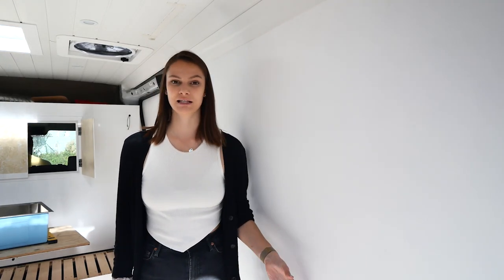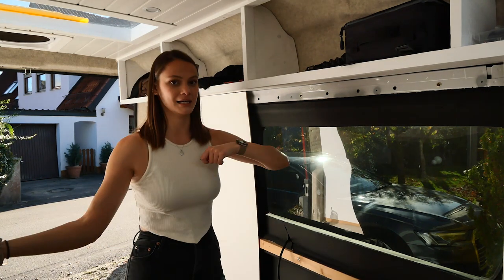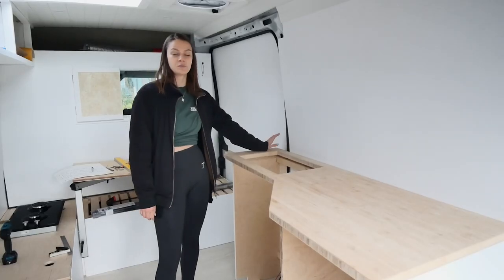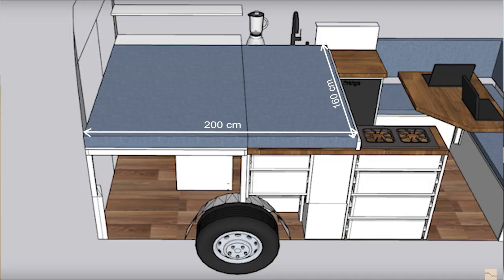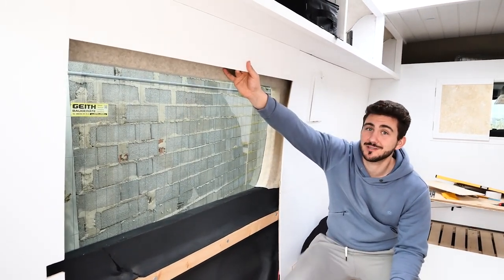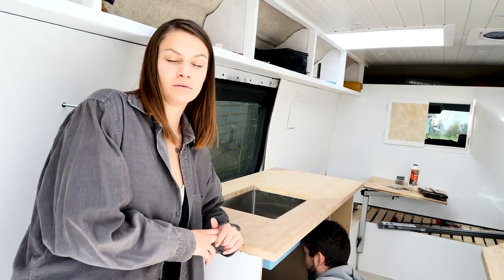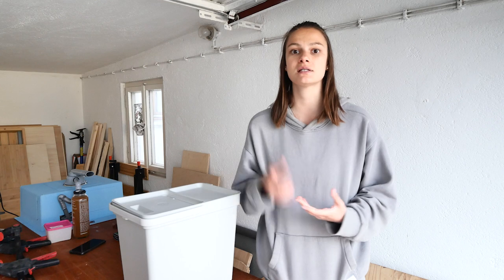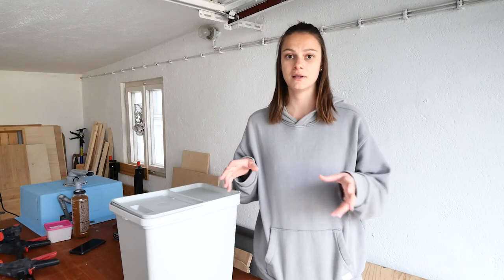VAN LIFE BUILD BLINDS // easy and convenient black out blinds for your camper van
//  All Products we used: (OneDrive link)

// Artlist + 2 free months !!

00:00 Intro
00:46 Kitchen back wall
04:00 Blinds and frame planning
08:56 Skrewing the kitchen in
13:06 Blinds and window frame
19:46 Counter Top
22:18 Trash can drawer
26:37 Oiling the counter tops
29:00 Outro
29:47 Bloops